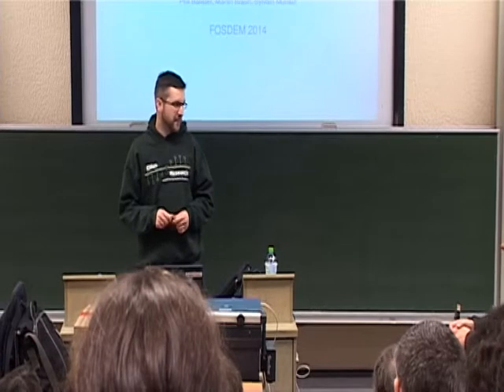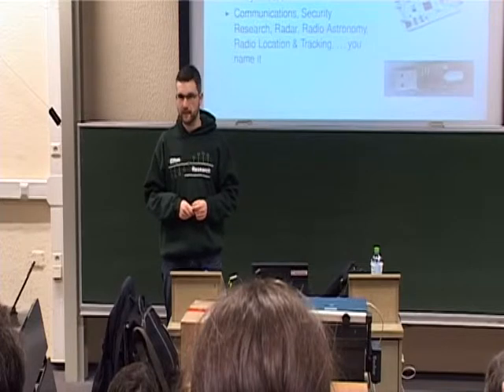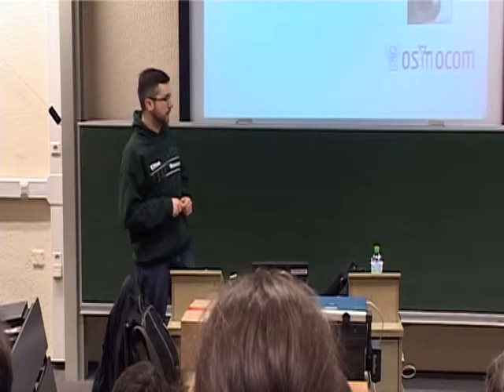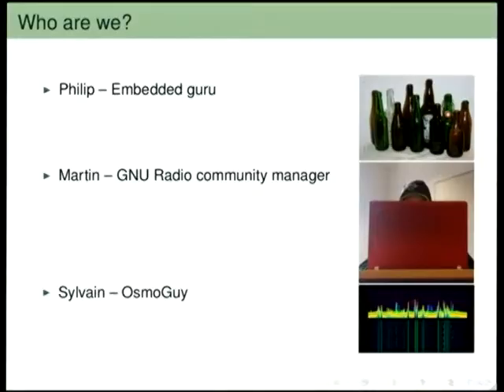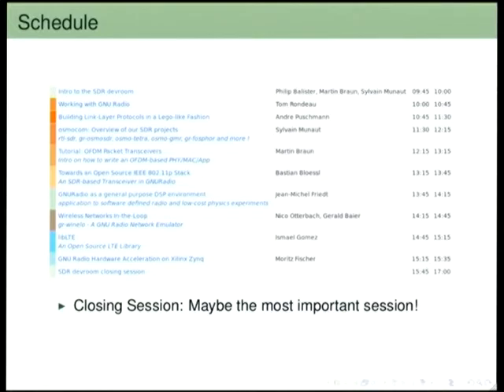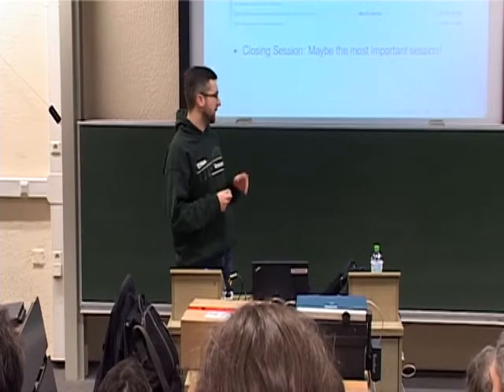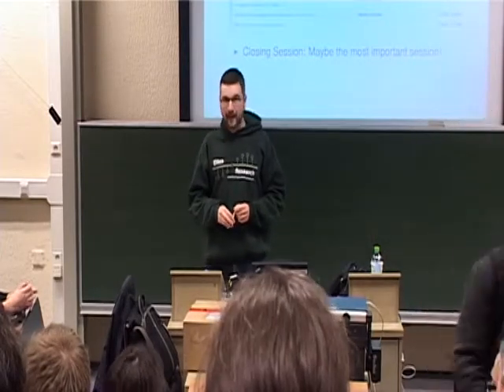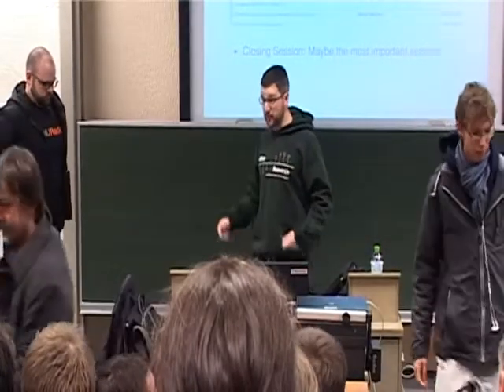FOSDEM 2014 - Intro To The Sdr Devroom